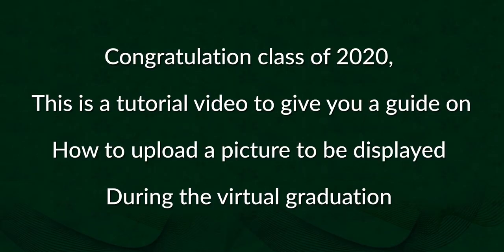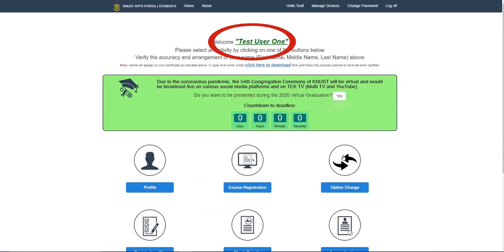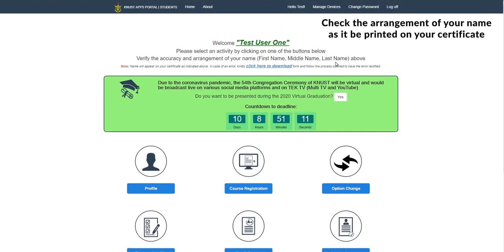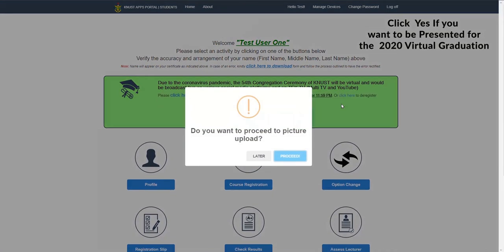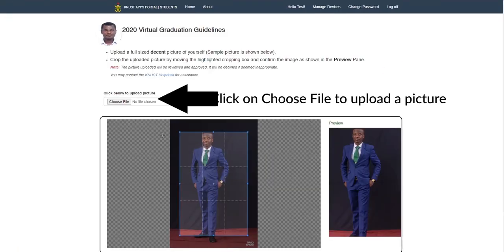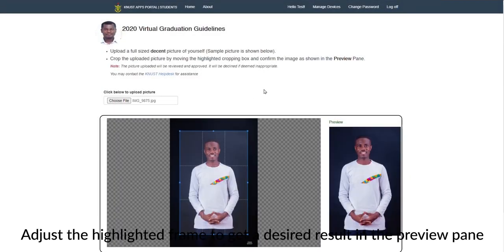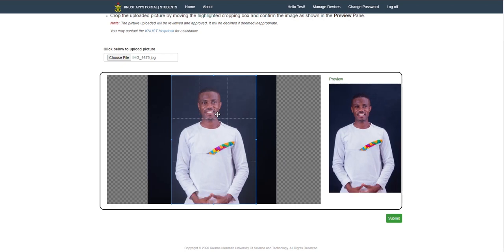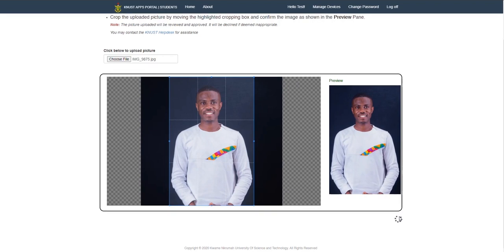KNUST Graduation (Tutorial on Picture Upload)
A short tutorial video on how to upload a picture for the KNUST Virtual Congregation